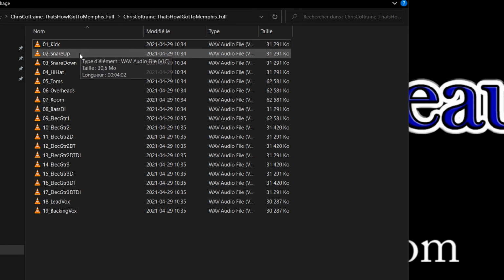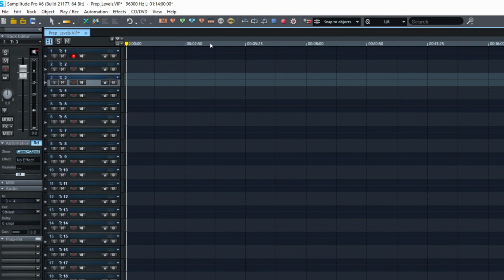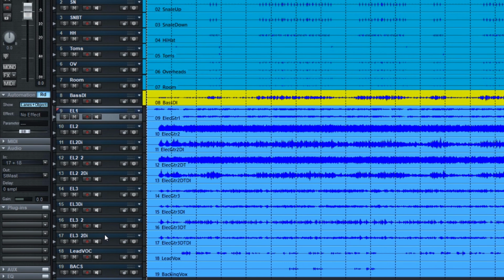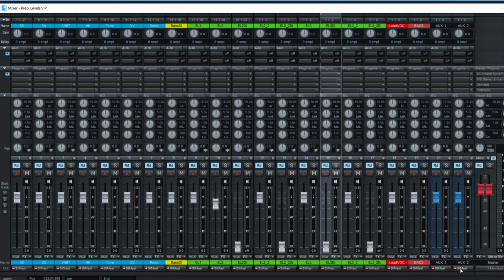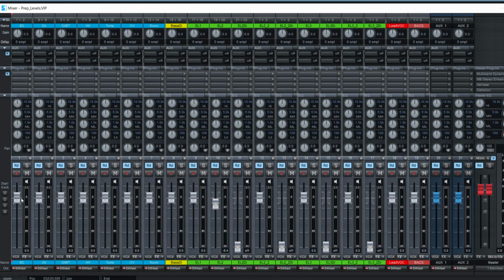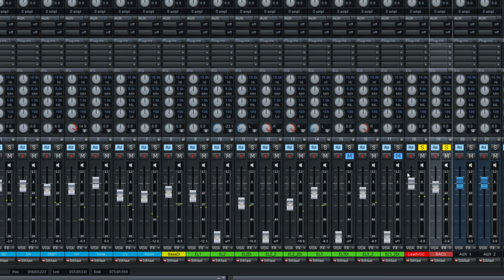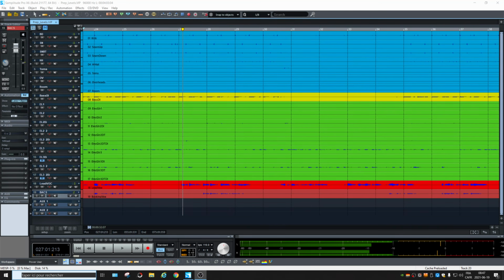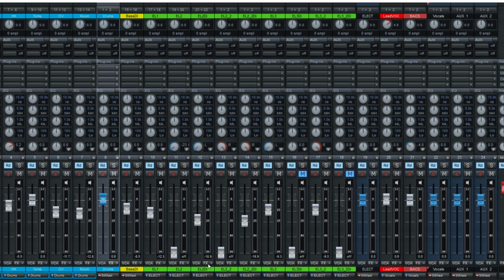Mix exercise - Part 1 - Project preparation and basic levels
You have until july 18 to participate !
Recordingstudio9 and I will make it like a little challenge but in reality, it's just an exercise to help us exchange about technics and hear what others can do with the same content.
So you are invited to download RAW tracks and make your own mix. Then send me a link for your mix via the contact form on my web site. so we can hear what you've done..
Not a competition, just a nice exchange opportunity.

Song name :  'That's How I Got To Memphis'